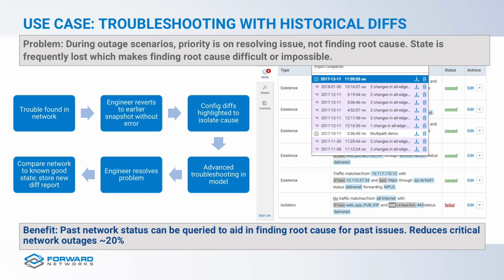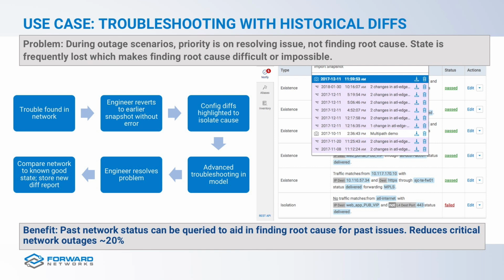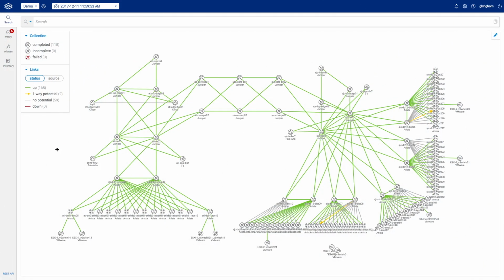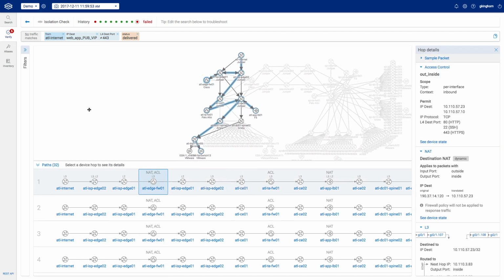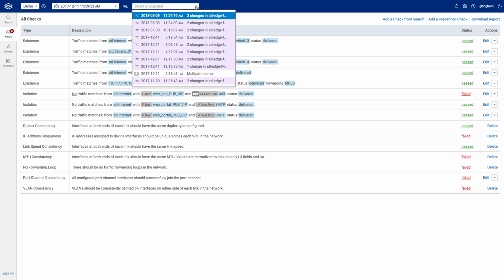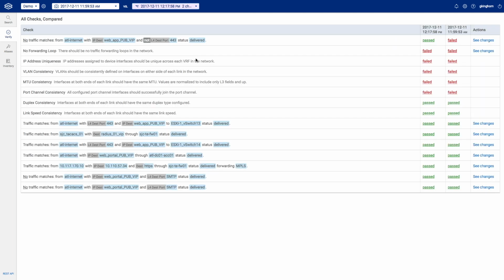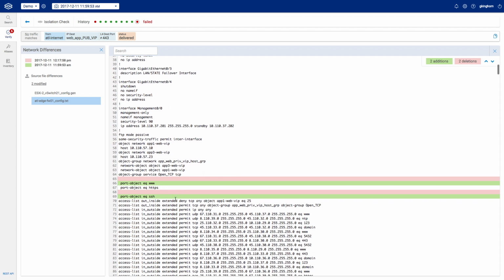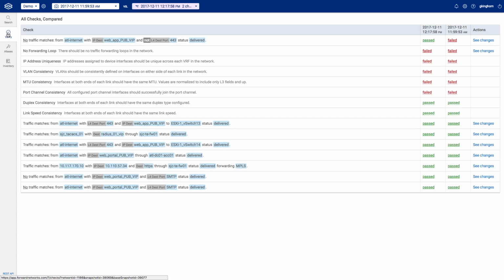Use Case - Troubleshooting using Historical Diffs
Forward Enterprise gives you a number of techniques to research and analyze issues in your network. In this brief demo, we look at how you can use snapshots of network configurations and state to compare behaviors between points in time. View diff files to see what changes may have impacted policies and quickly isolate how to resolve the issue.